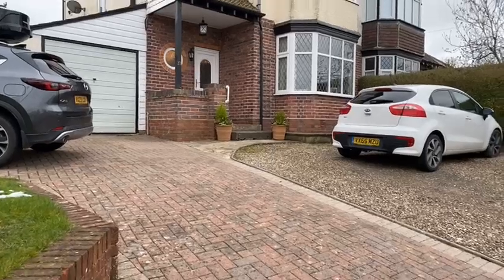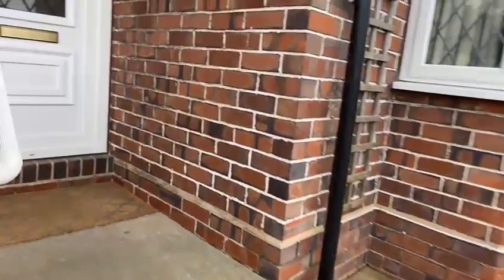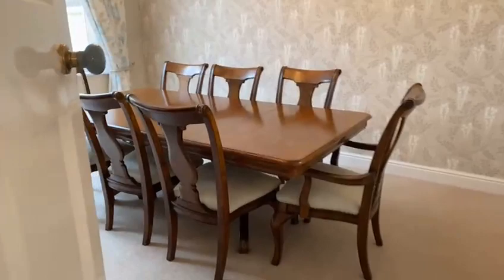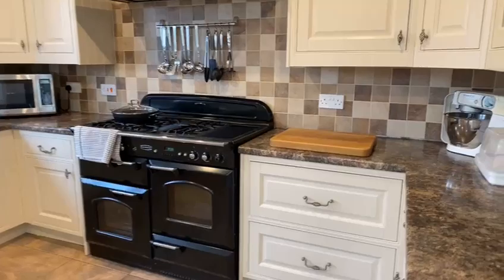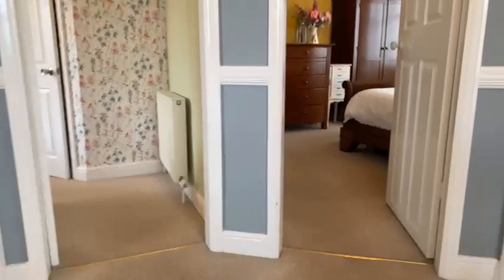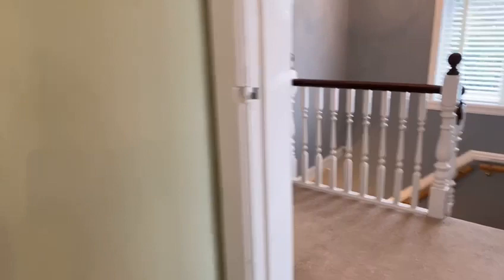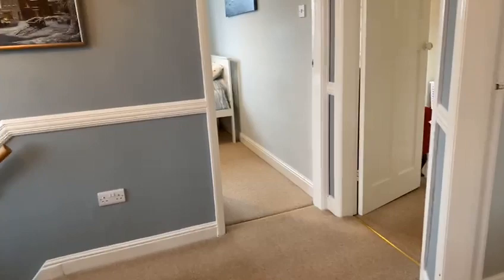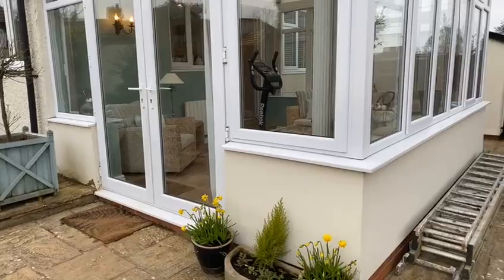Video Tour - West Hill, Bromyard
This superbly presented semi-detached house stands slightly elevated from the road in a mature residential locality about 1/2 mile from the centre of the historic town of Bromyard.  There are a good range of shopping, schooling and recreational amenities close by, including countryside walks, and Bromyard is also well placed for access to the cathedral cities of Hereford and Worcester, and the market towns of Ledbury, Leominster and Tenbury Wells (12 miles approx).

Dating from the late Edwardian period, the property offers very spacious accommodation with many attractive features including lattice-glazed bay windows, high ceilings, fireplaces, picture rails, and has a really good size south-facing rear garden with level lawn and paved seating areas, garage and ample off-road parking.